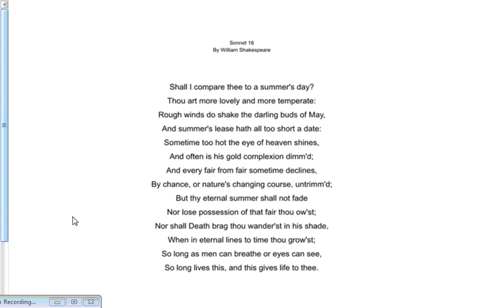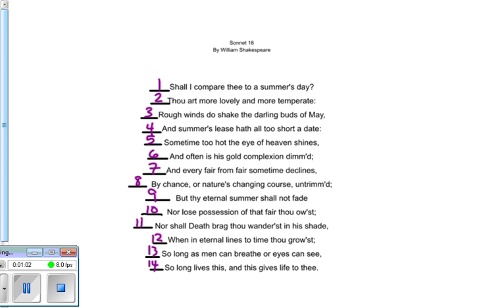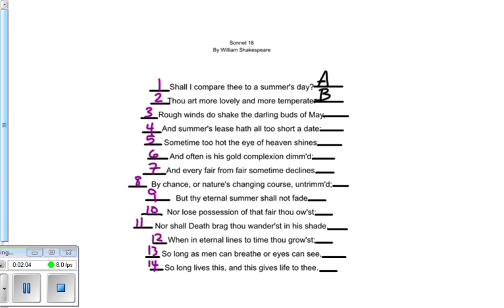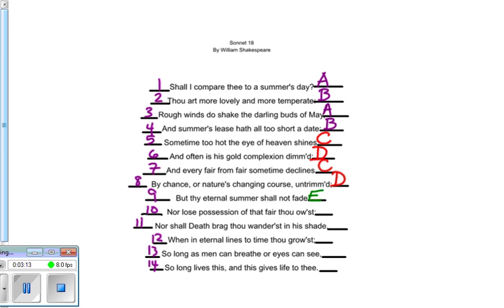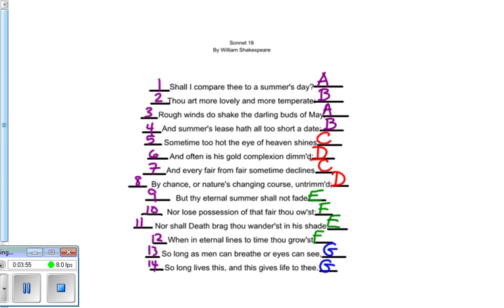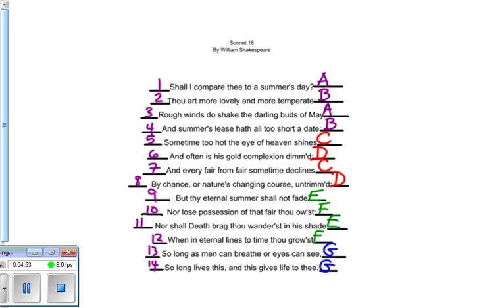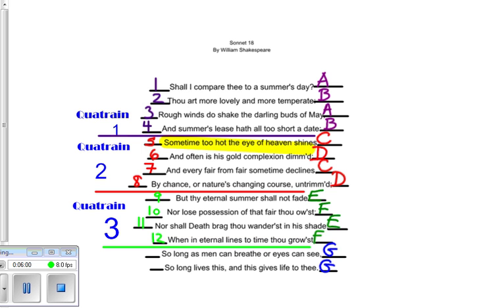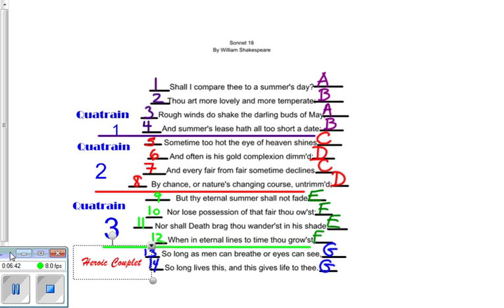sonnet lines, rhyme, quatrains, heroic couplet